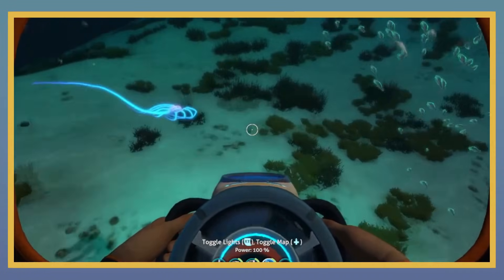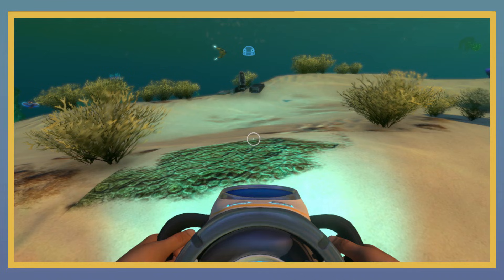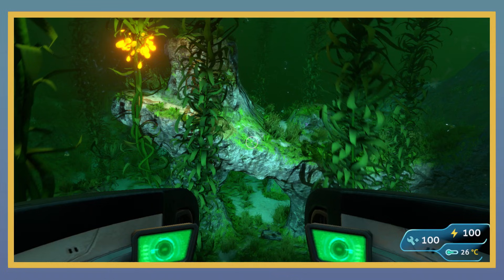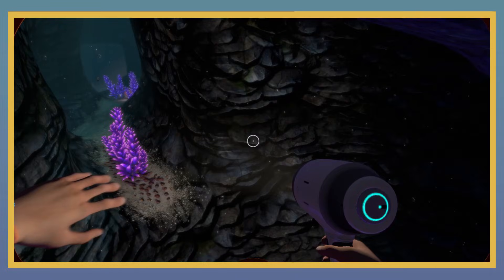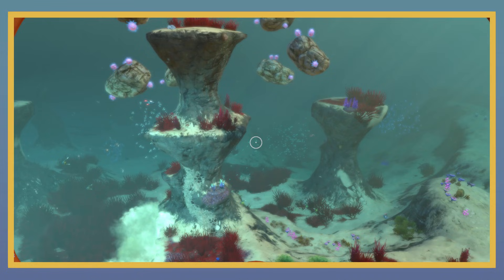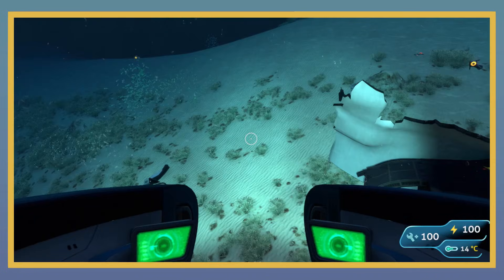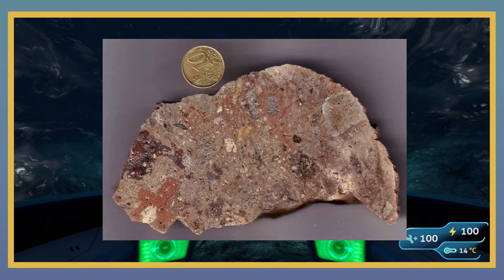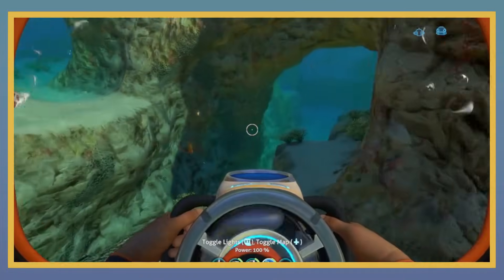A First Dive into Subnautica's Geology - Subnautica: The Rockumentary (Vol. 1)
Whilst so much is said about the biomes, lifeforms and rich lore that Subnautica covers, very few is said about the geology of the landscapes. And that's perfectly understandable, not many people think about the silly little rocks they're swimming over. But I do, and so I want to make myself the man that covers the geology we see in the game Subnautica, starting in this volume with the Safe Shallows, Kelp Forest, Grassy Plateaus and Dunes.

Subnautica OSTs Used:
Salutations
Tropical Eden
Amid the Kelp
Shadow of a Reefback
Alien Expanse
Sun Moon

Timestamps:
 Safe Shallows - 1:54
Kelp Forest - 4:46
Grassy Plateaus - 7:29
Dunes - 11:55